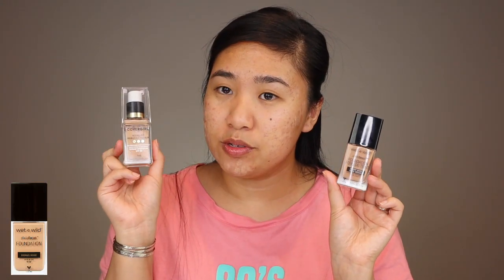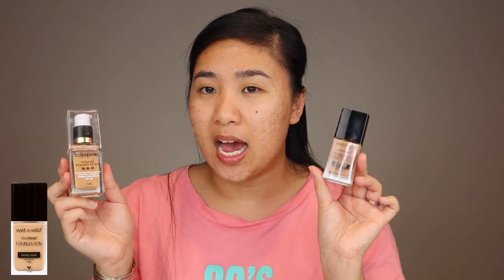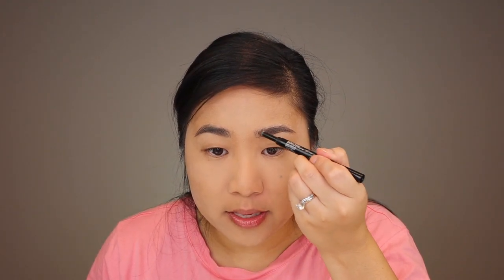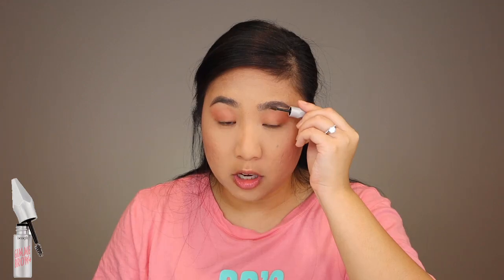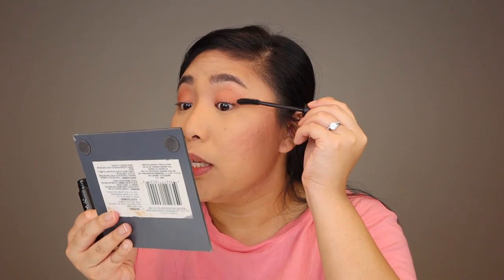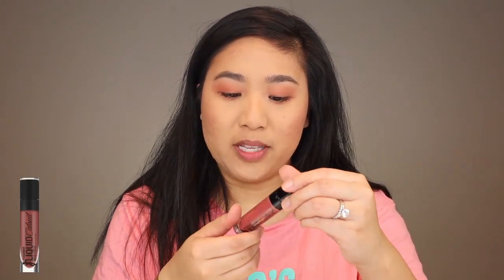My Current Simple & Easy Everyday Makeup Look!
Showing you guys my current, everyday makeup look! It's super easy, minimalist, and great for anyone with oily and/or acne prone skin!

FACE PRODUCTS
🍒Neutrogena Oil-free Moisturizer (with SPF 15)
🍒Wet N Wild Photofocus Foundation in Desert Beige
🍒Maybelline Fit Me Loose Settling Powder in Light Medium
🍒Coty Airspun look setting powder in Naturally Neutral
🍒Morphe Setting Spray

🍒Z-Pallete for all my go-to powders

LIP PRODUCTS:
🍒Wet N Wild Catsuit Liquid Lipstick in Give me Mocha

🍒Audio: Rode VideoMic